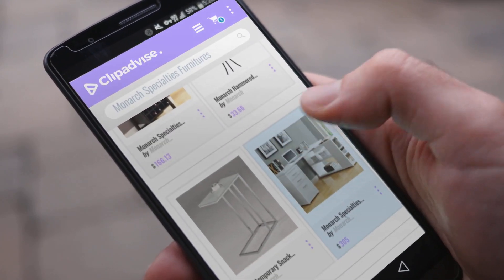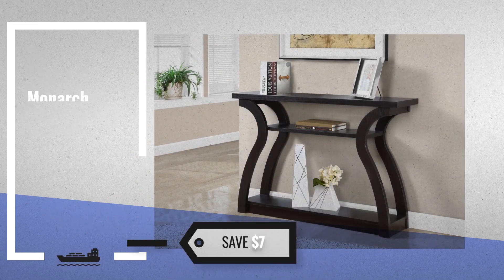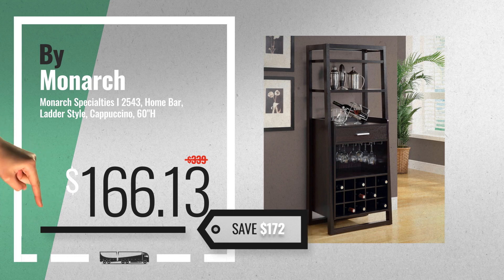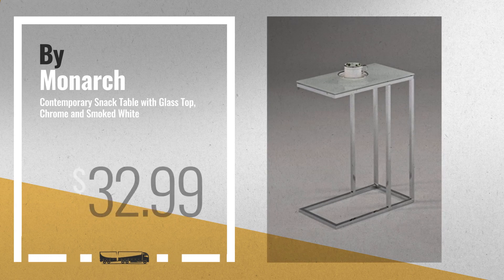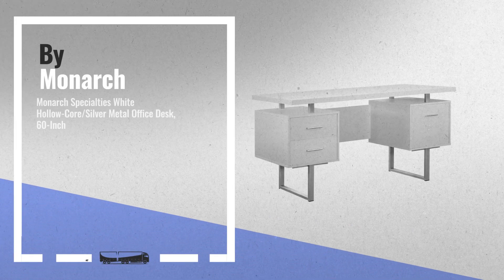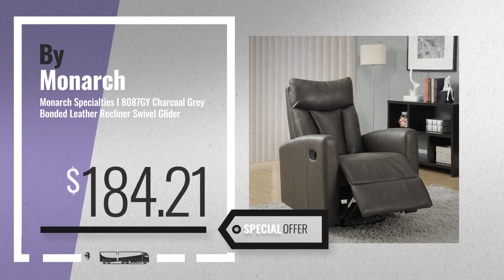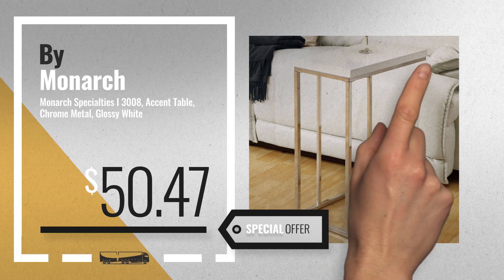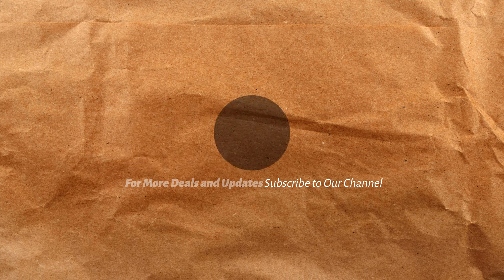10 Best Selling Monarch Specialties Furnitures [2018 ]: Monarch Specialties I 2445, Hall Console,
New! 2019 Black Friday / Cyber Monday Entry Tables Deals and Updates.

Black Friday / Cyber Monday Monarch Specialties I 2445, Hall Console, Accent Table, Cappuccino, 47"L by Monarch Specialties

Black Friday / Cyber Monday Monarch Specialties I 3028, Cocktail Table, Chrome Metal, Glossy White by Monarch Specialties

Black Friday / Cyber Monday Monarch Specialties I 2543, Home Bar, Ladder Style, Cappuccino, 60"H by Monarch Specialties

Black Friday / Cyber Monday Monarch Hammered Metal Coat Rack, 74", Black by Monarch

Black Friday / Cyber Monday Contemporary Snack Table with Glass Top, Chrome and Smoked White by Monarch Specialties

Black Friday / Cyber Monday Monarch Specialties Hollow-Core Left or Right Facing Corner Desk, White by Monarch Specialties

Black Friday / Cyber Monday Monarch Specialties White Hollow-Core/Silver Metal Office Desk, 60-Inch by Monarch Specialties